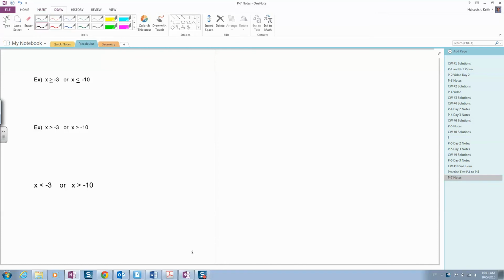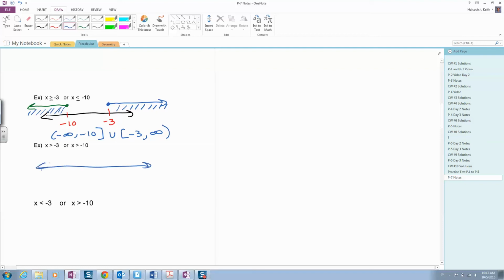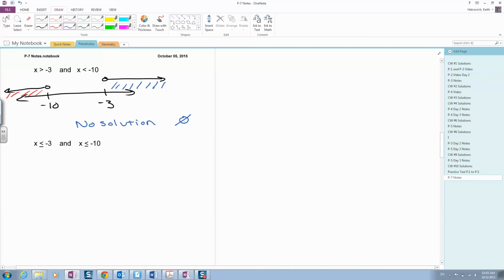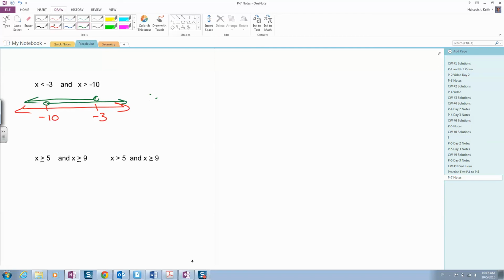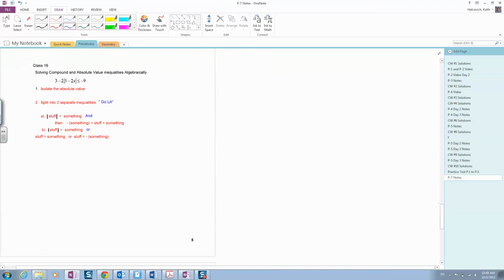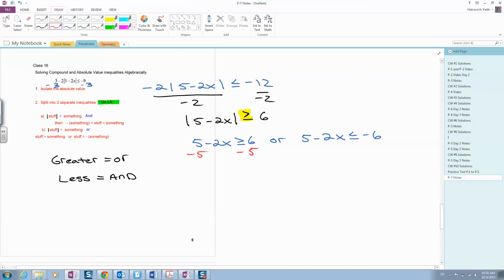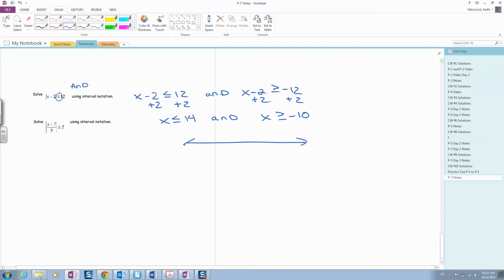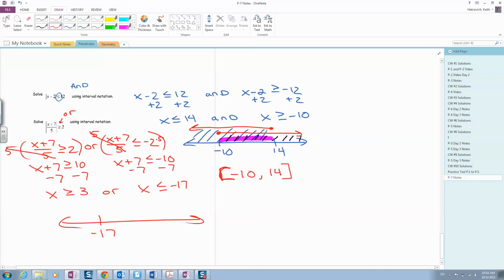P-7 Notes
Compound and Absolute Value Inequalities